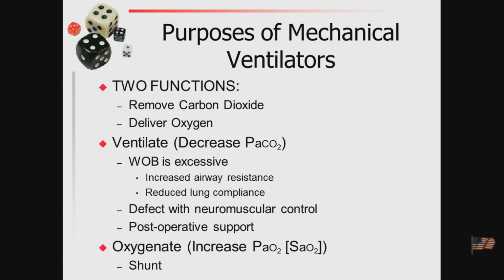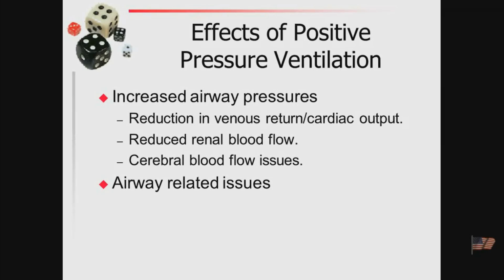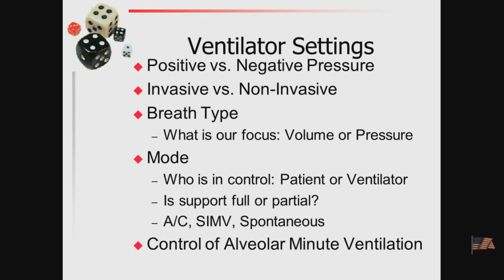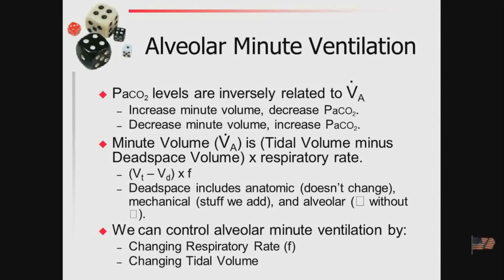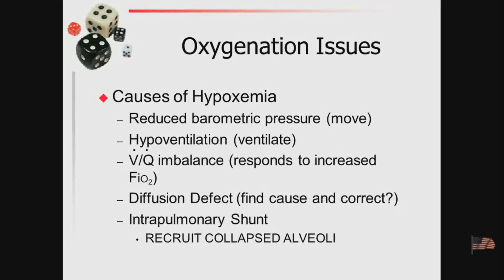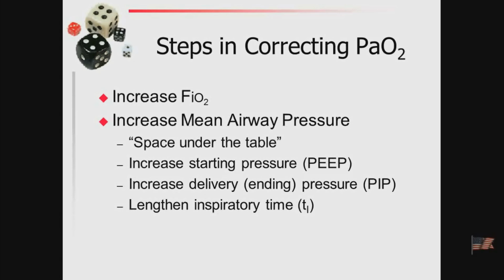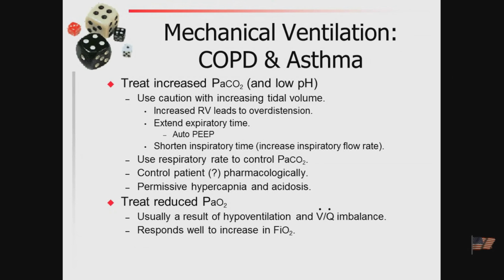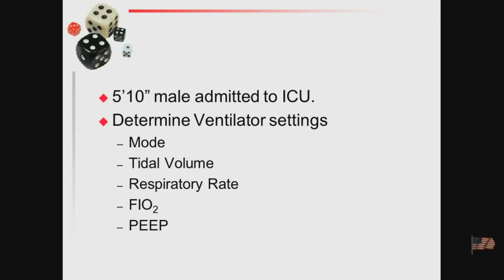20130115 RSPT 1140 Module B